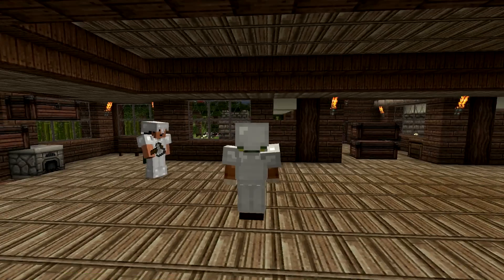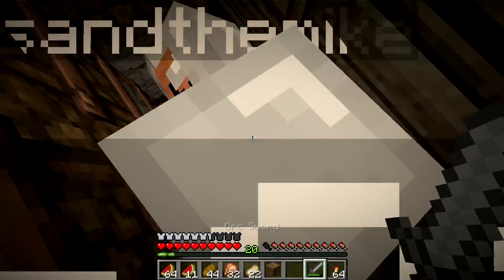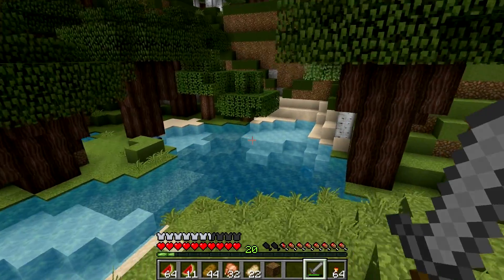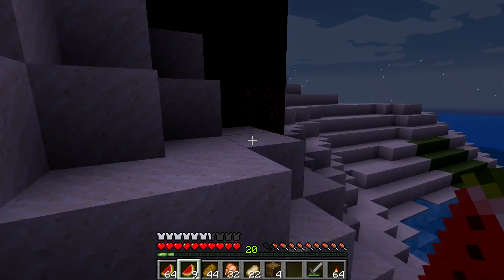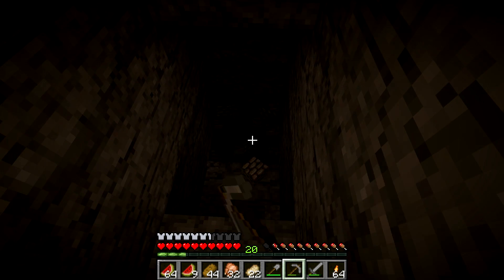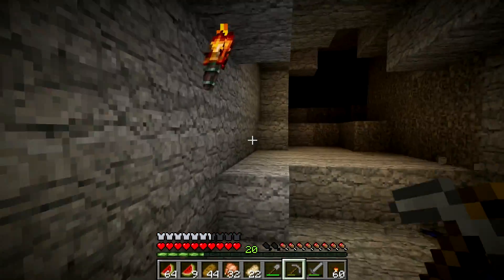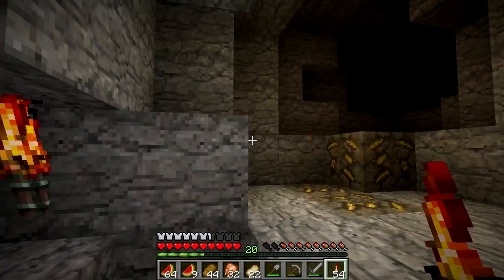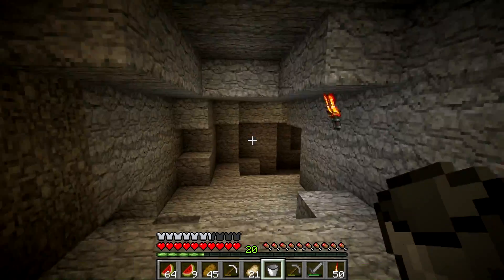Minecraft Family #31: LEADING A MINING EXPEDITION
Welcome to Minecraft Family! This is a Minecraft Let's Play series with Mom (odie2200), son (Chrisandthemike), and adopted son (CarFlo). Join us as we slowly discover the world that we (once again...) found ourselves forever lost in.